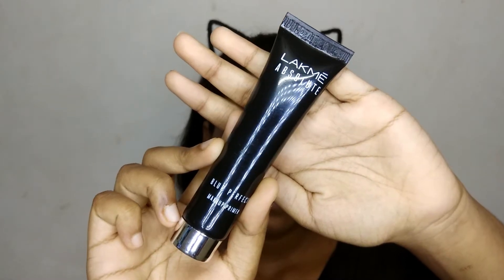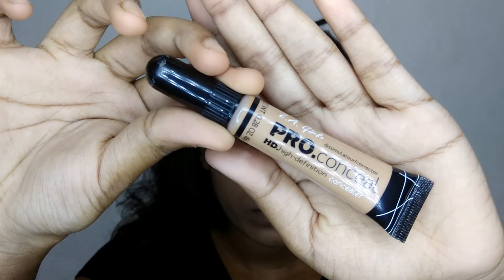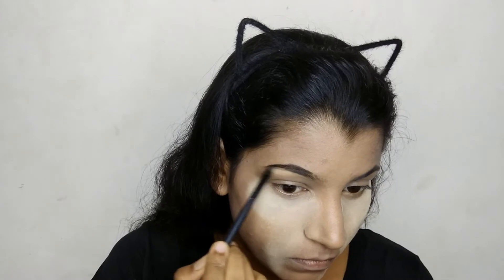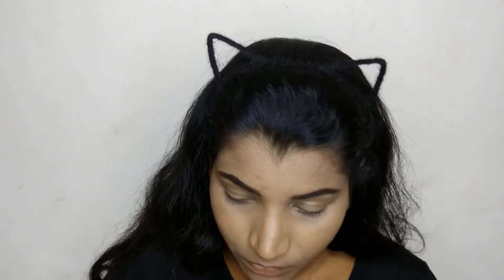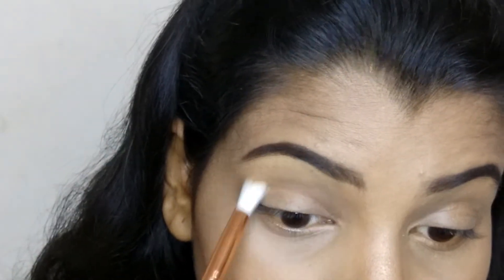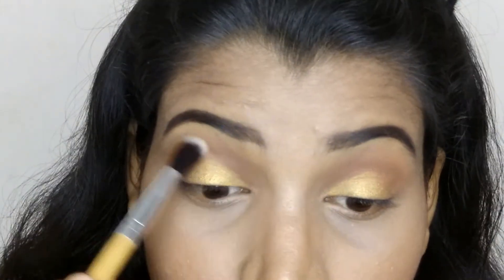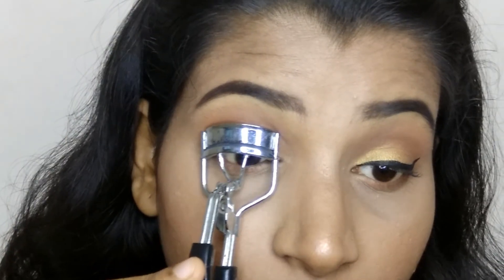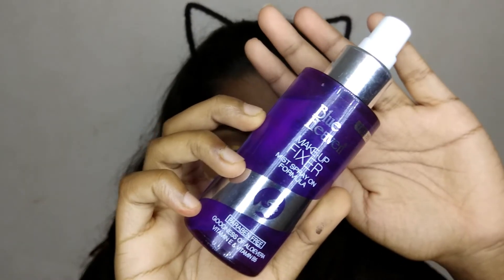Durga Puja Makeup Tutorial 2018 | Tejal Palyekar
Hello guys!

Today I'm going to do a Durga Puja Makeup Tutorial 2018.

Product used:-
Lakme absolute blur perfect primer
Maybelline fit me foundation (322 warm honey)
LA girl pro HD concealer (medium beige)
Wet n wild contouring palette(caramel toffee)
L'Oreal mat magique compact (amber)
Sivanna colors ultra blush palette
Maybelline master chorme highlighter
Popfeel eyeshadow palette
Miss Claire eyeshadow (0656)
Quimeidie eyeshadow palette
Stay quirky eyeliner
Maybelline lash sensational mascara
Music flower gel liner (brown)
Plum kajal
Lakme 9 to 5 weightless lipstick (burgundy lush)